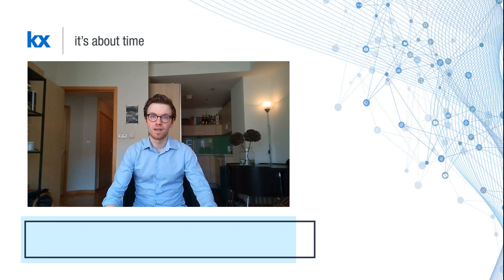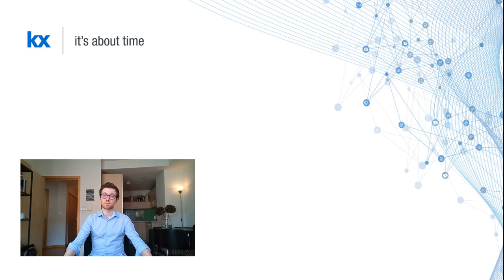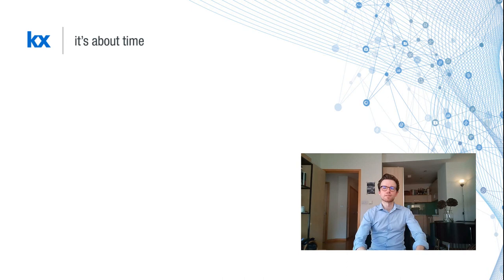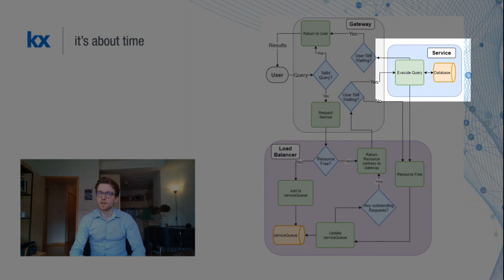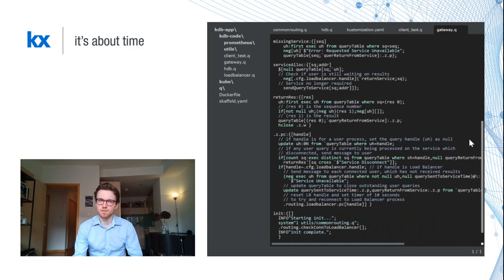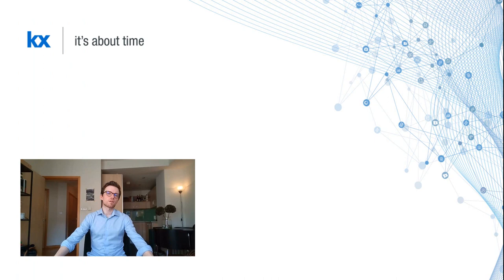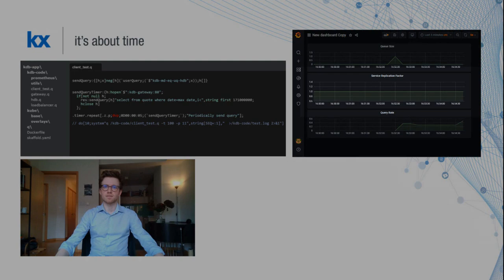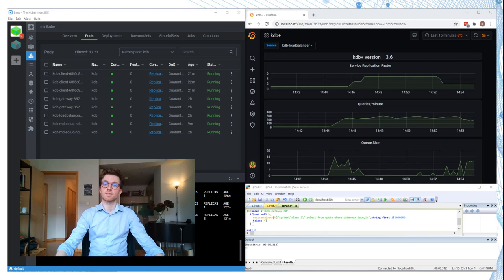Implementing a kdb+ framework in Kubernetes.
Kevin Holsgrove, J.P. Morgan Chase, kdb+ Architect

Kubernetes is a widely adopted open source container orchestration platform. Kevin demonstrates how to take a traditional query routing kdb+ framework and redesign it in the world of Kubernetes.